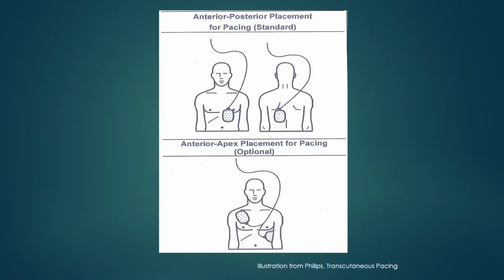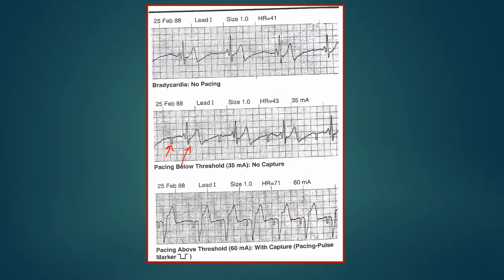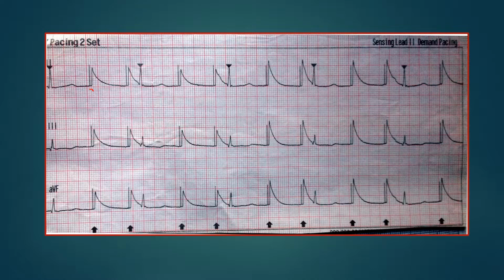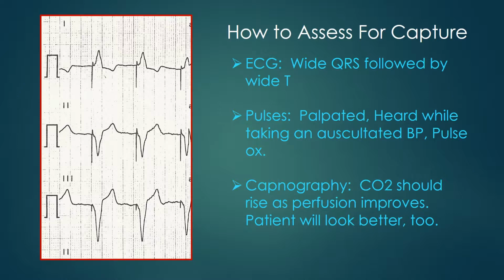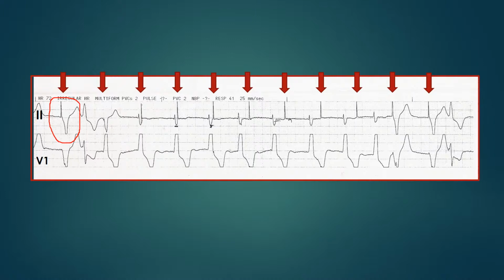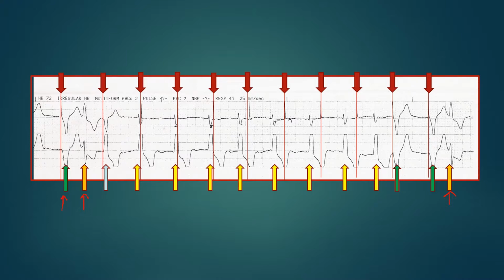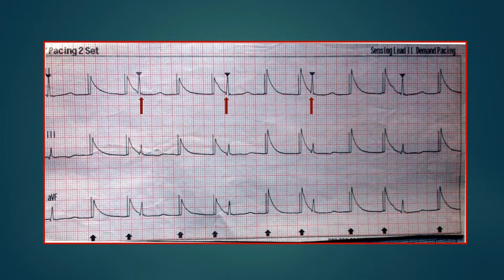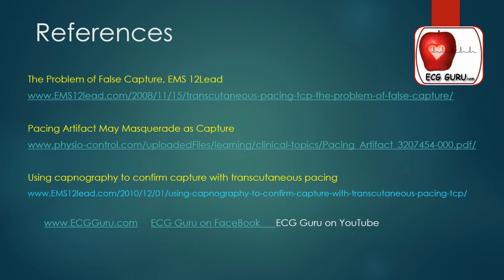Determining Capture With Transcutaneous Pacemakers